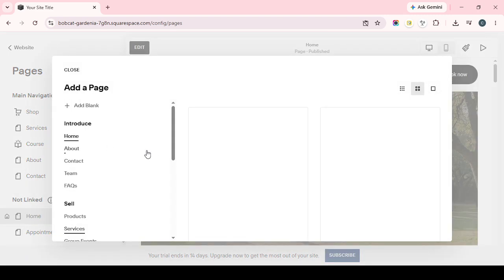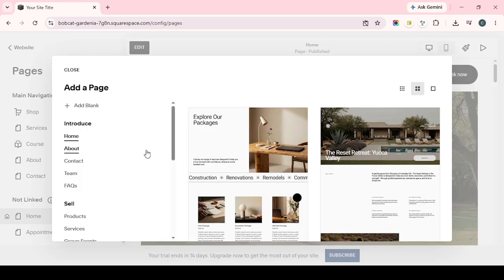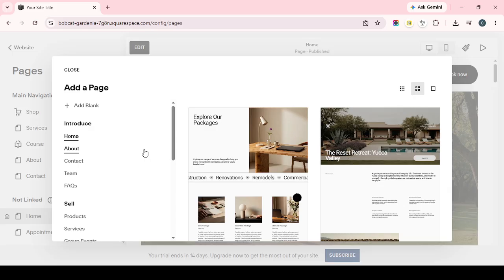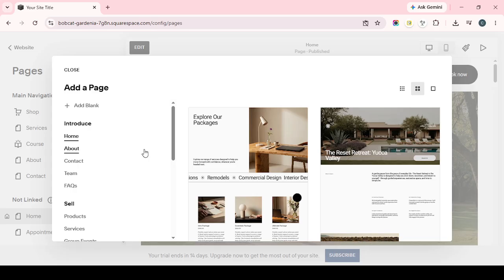How To Add Blog Posts To Your Squarespace Website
Launch your blog today! Step-by-step guide on how to create, format, schedule, and publish high-converting blog posts on your Squarespace 7.1 site.